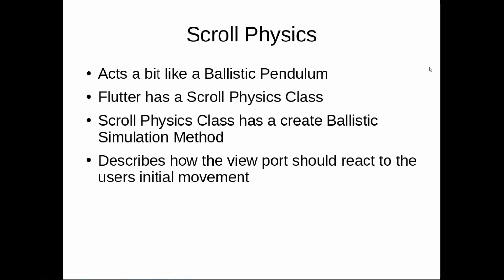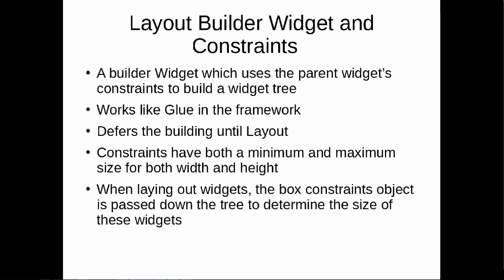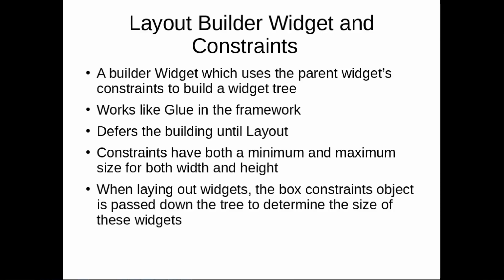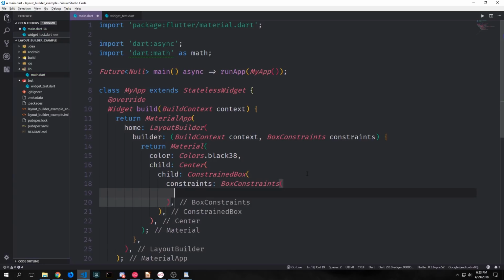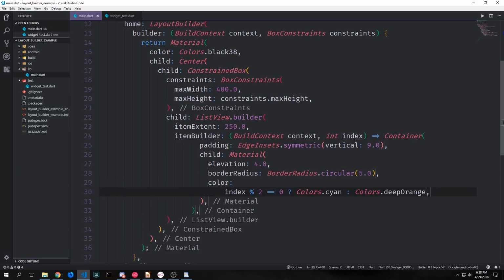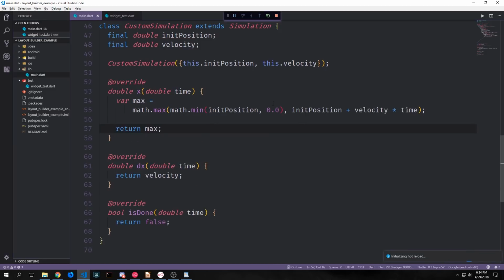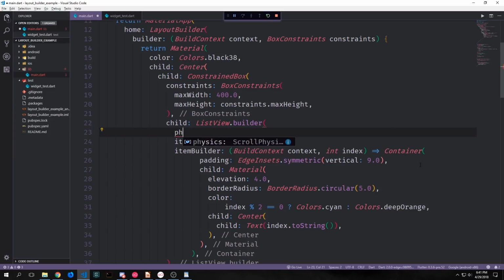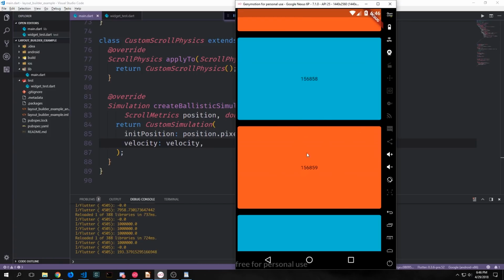Building Custom Scroll Physics and Simulations with Dart's Flutter Framework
In this tutorial, we take a look at how we can implement custom scroll physics and simulations in flutter.

ETH: 0x03247265dd5242605bD2FA3c40fb3b70d9e3D685